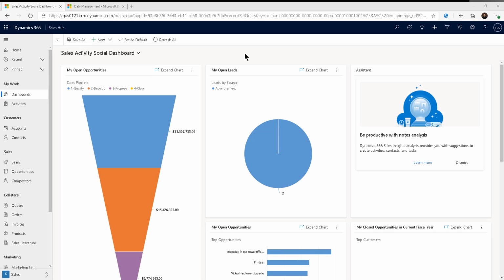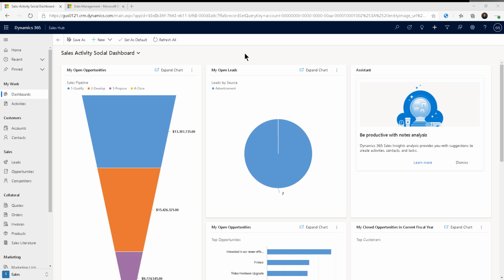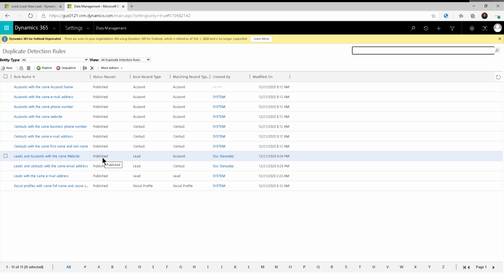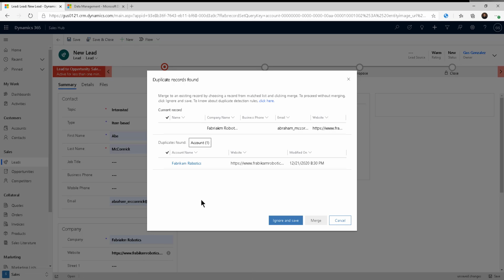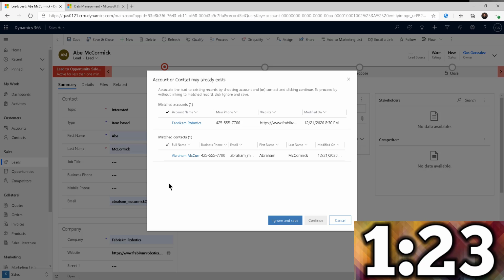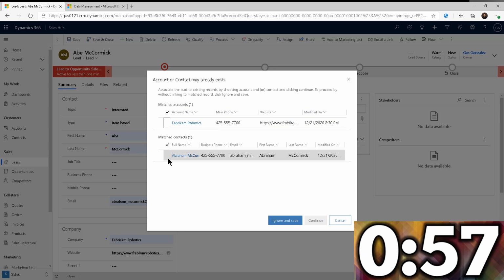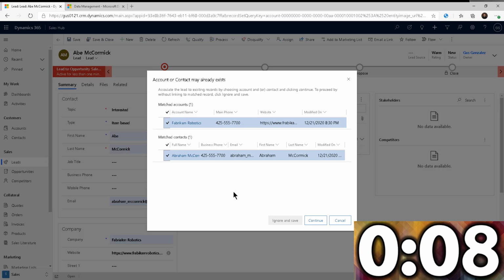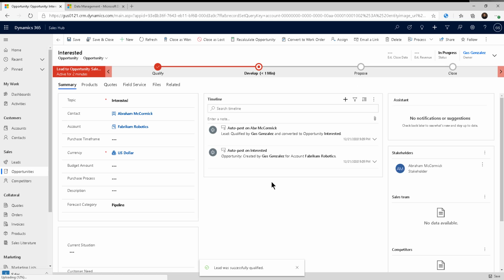Dynamics 365 2MT Episode 157: NEW LEAD CREATION AND QUALIFICATION EXPERIENCE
Once you enable the new Duplicate Detection and Merging experience the Lead Qualification and creation process changes as well!

Let me show you what to expect.